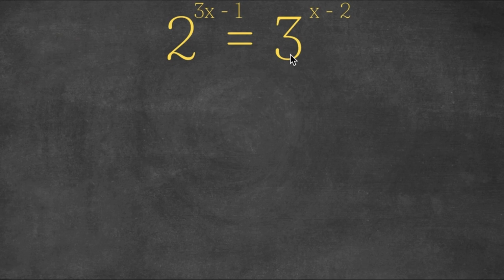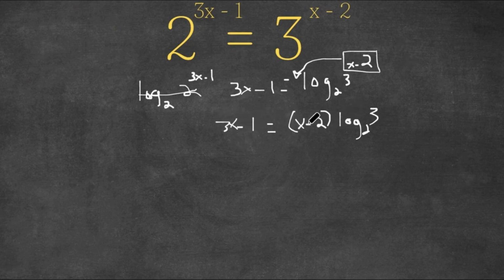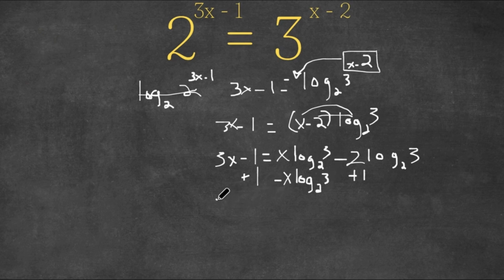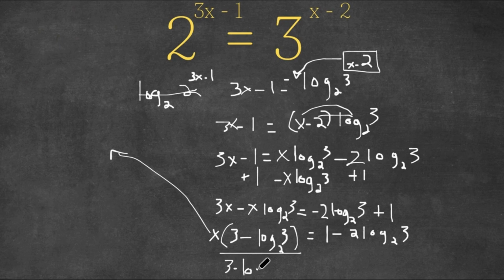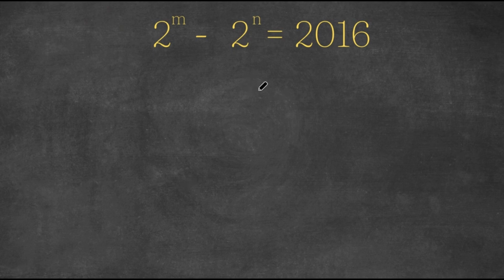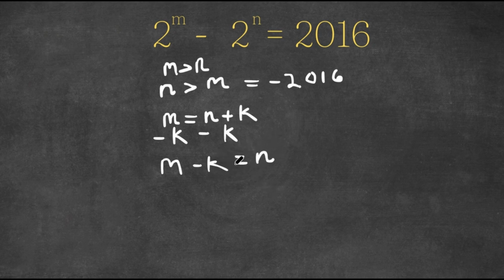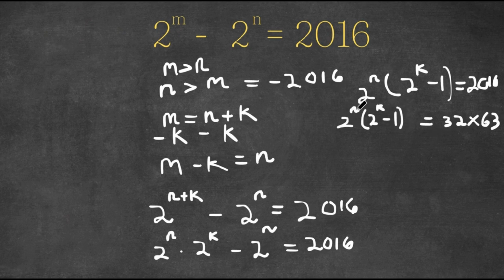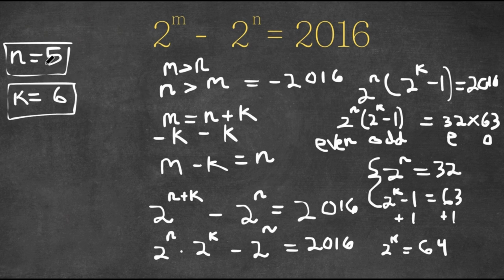Only Geniuses Can Solve This | A Challenging Exponential Equation